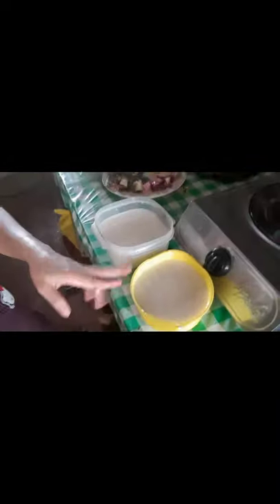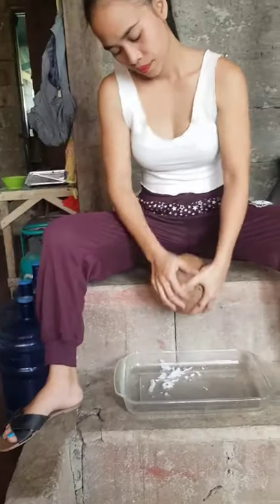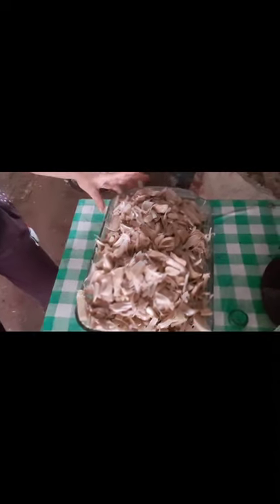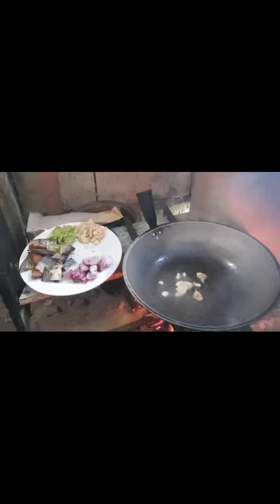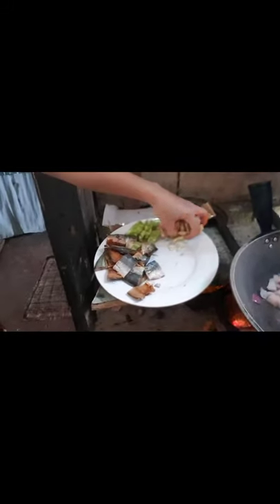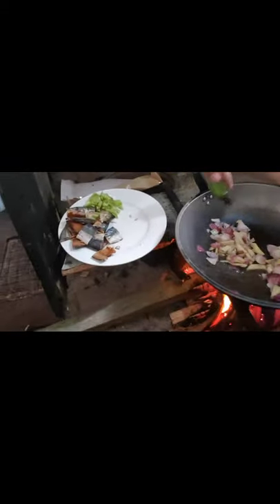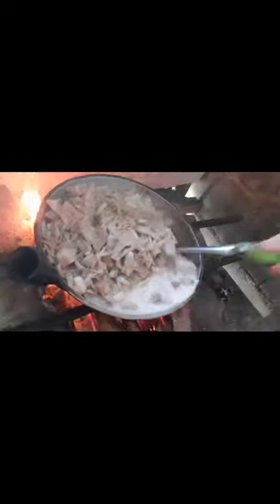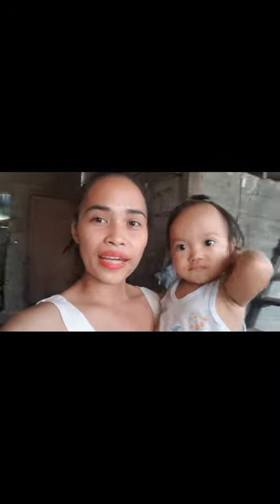GINATAANG LANGKA / LUTONG PROBINSYA/ANGIE & JES VLOG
SALAMAT SA LAHAT NG SUMUPORTA
PLSS WATCH THE FULL VEDIO